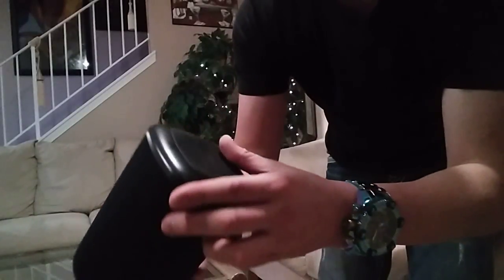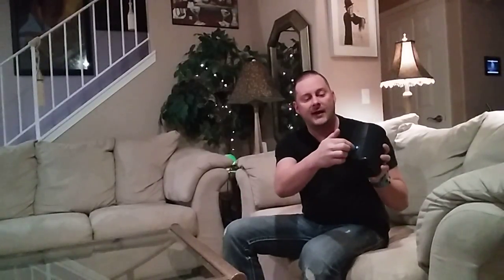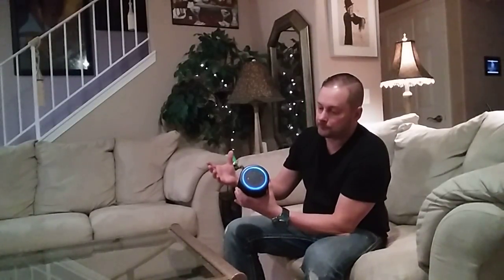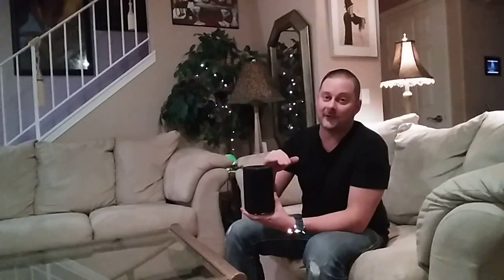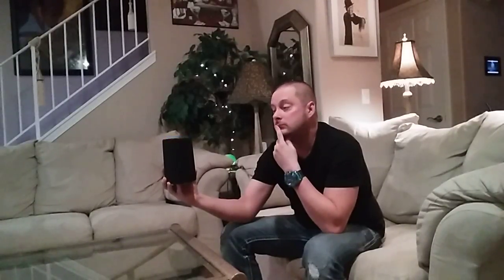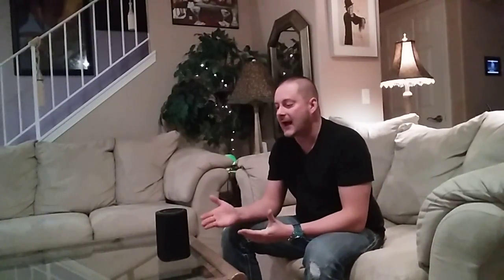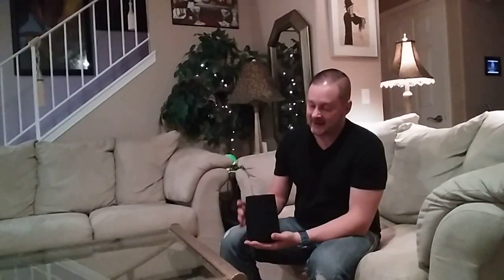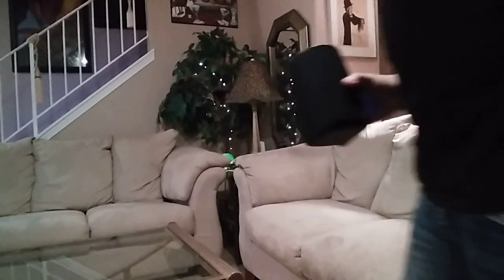Ninety7 Vaux : Best Speaker for Echo Dot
Vaux Speaker : Better Amazon Echo Sound